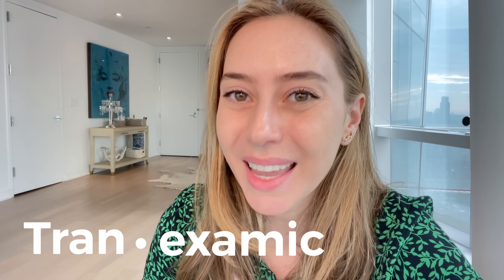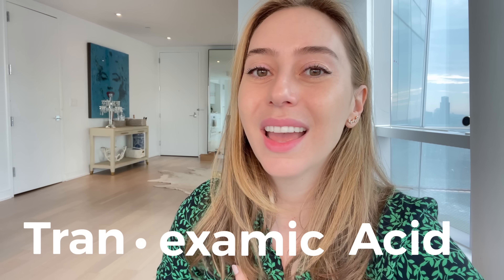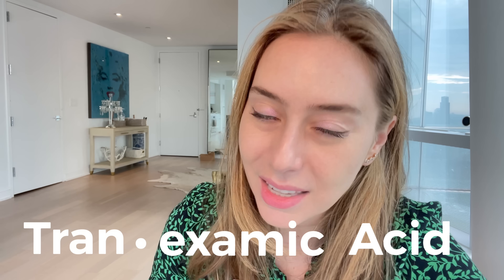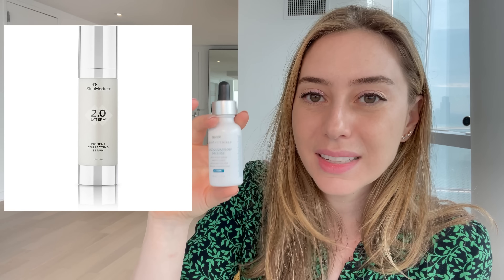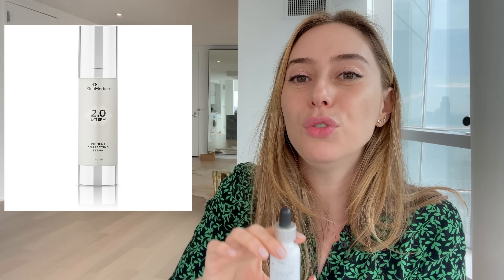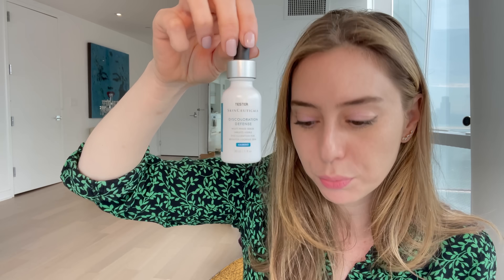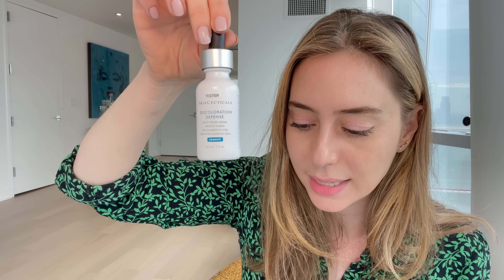Let’s Get Intimate: Tranexamic Acid | Dr. Shereene Idriss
0:00 intro
0:55 how to say tranexamic acid
1:27 what is txa
1:55 history of txa
3:21 melasma rebrief
4:53 benefits of txa
6:41 oral txa
8:36 oral vs. topical
9:44 product recommendations

PRODUCT RECOMMENDATIONS (in order):
CHEMICAL EXFOLIANTS